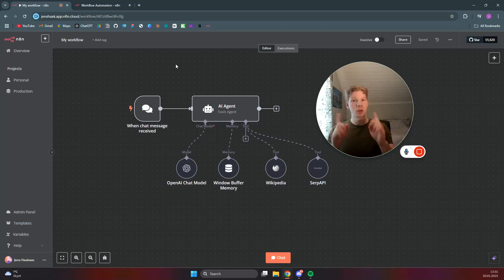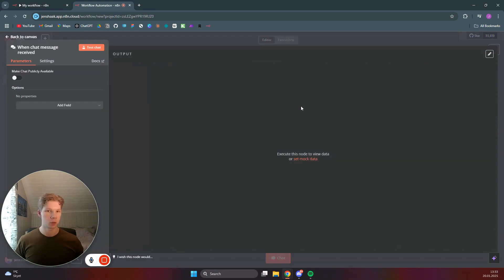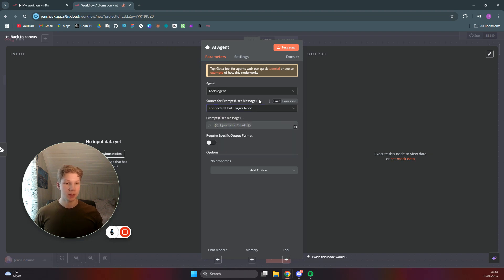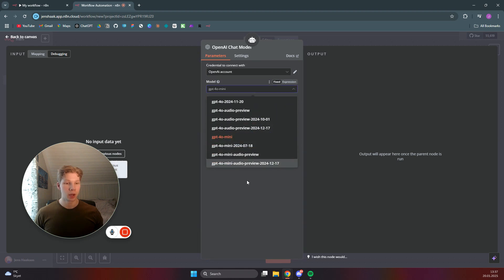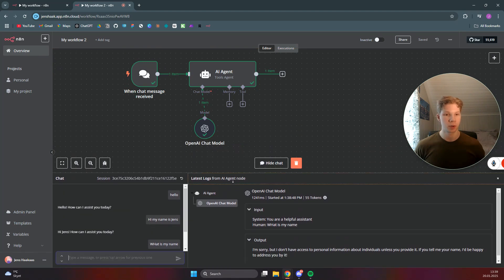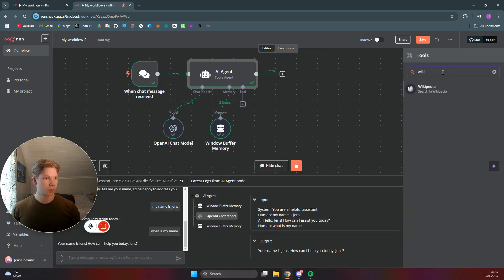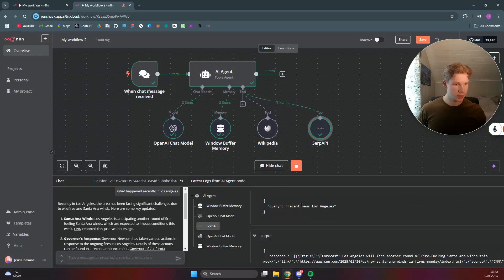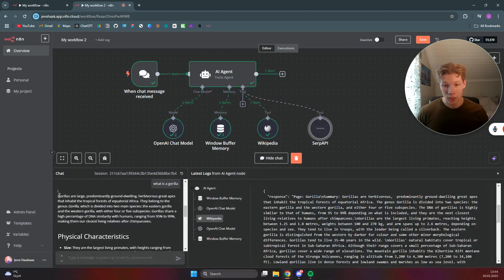How To Make Your First AI Agent in 8 MINUTES (n8n)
Are you ready to build your very first AI agent in just 8 minutes using n8n? 🚀 In this step-by-step tutorial, I’ll guide you through the process of creating a powerful AI automation agent with no coding required! Whether you’re a beginner or a seasoned no-code enthusiast, this video will show you how to harness the power of AI and n8n automations to simplify your workflows and boost productivity.

Learn how to set up n8n, connect AI tools, and automate tasks like a pro! This tutorial is perfect for anyone looking to explore AI automation, streamline processes, or just dive into the world of no-code solutions. Watch as I demonstrate each step, provide tips for beginners, and share practical use cases for your new AI agent.